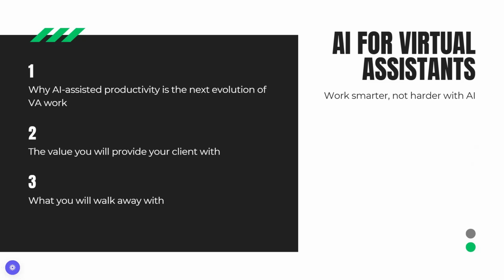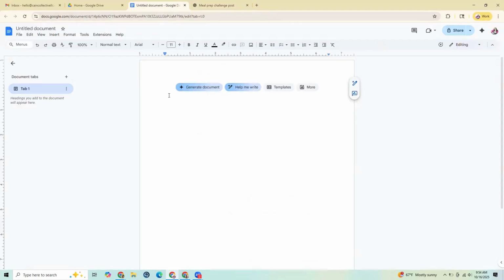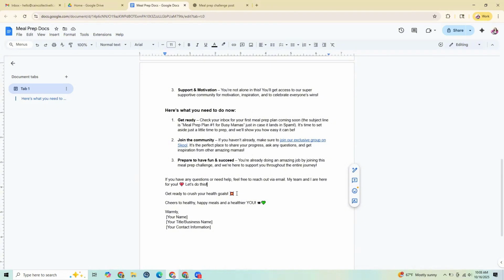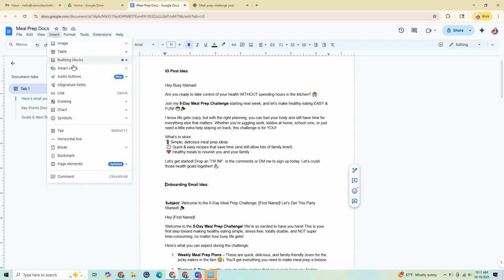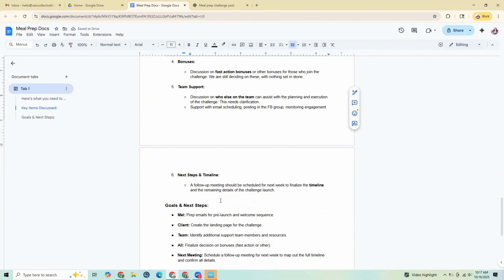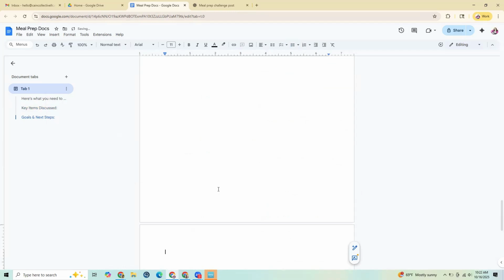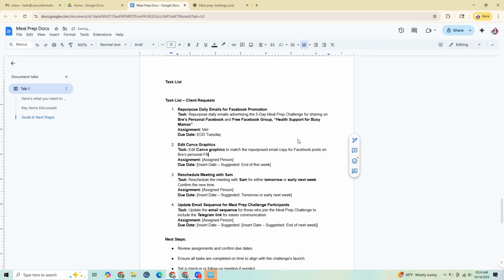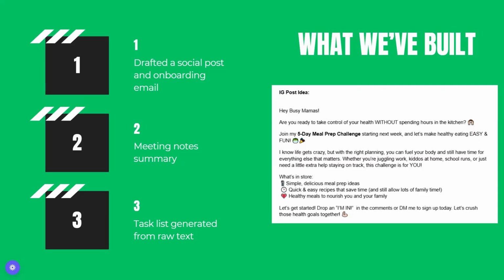AI for Virtual Assistants